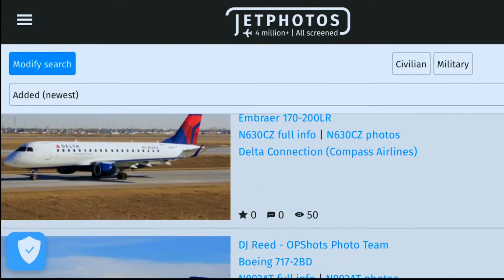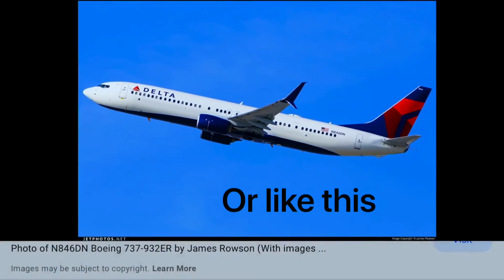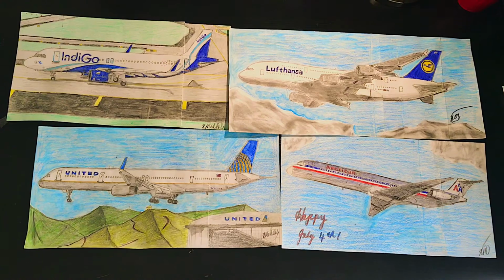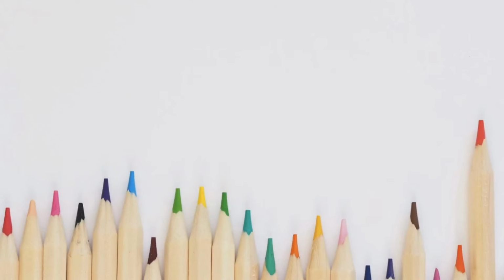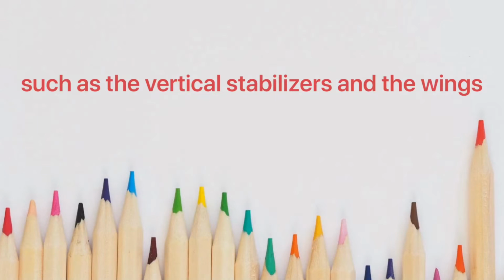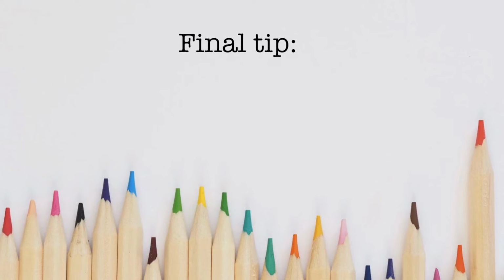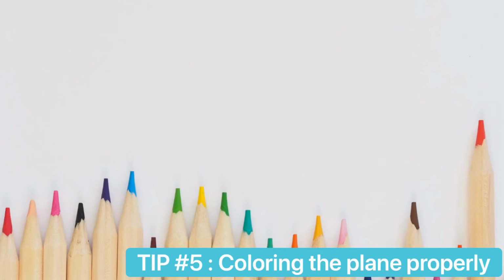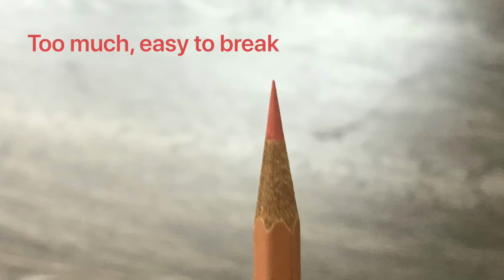5 very useful tips for drawing realistic planes! Tips for how to draw an airplane tutorial✈️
Thanks a lot for watching this tutorial!

I will still be updating plane drawings, as well as tips and tutorials like this!

I hope you guys learned something useful to improve your drawings! These tips are according to my own personal experiences and that's exactly what I do to make my drawings!

If you have any questions or confusion, don't hesitate to ask in the comments!

It's completely free and doesn't cost you a single penny!!